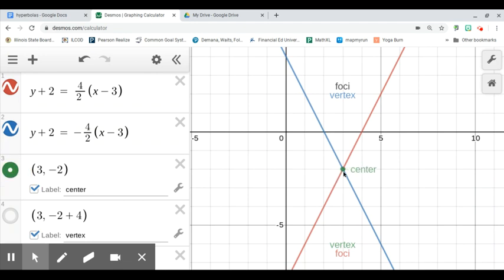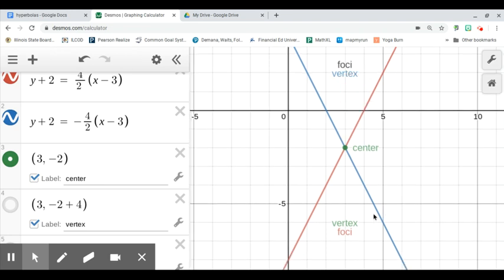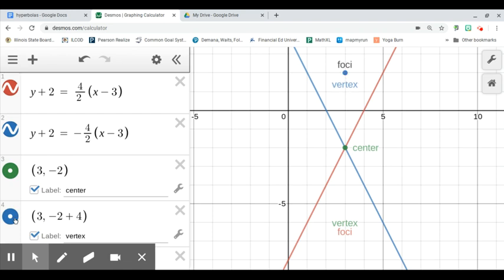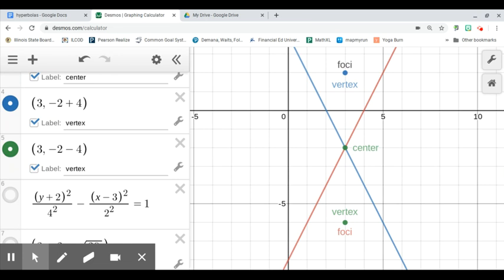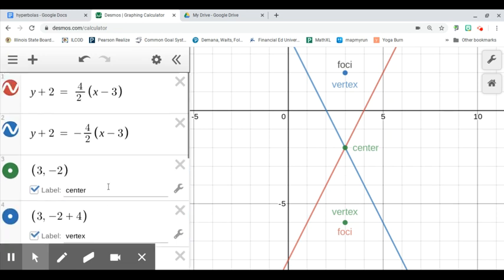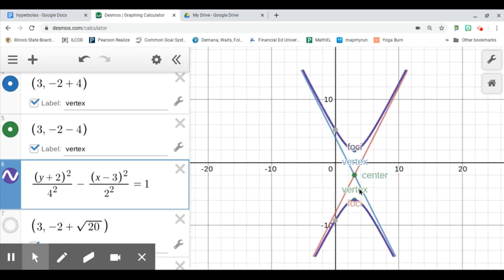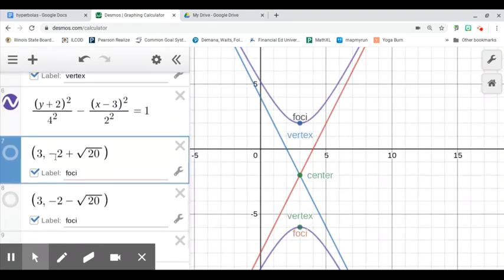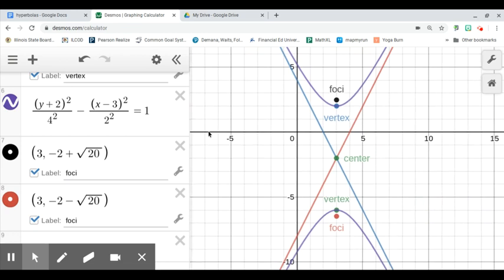Untitled: Mar 27, 2020 8:54 AM